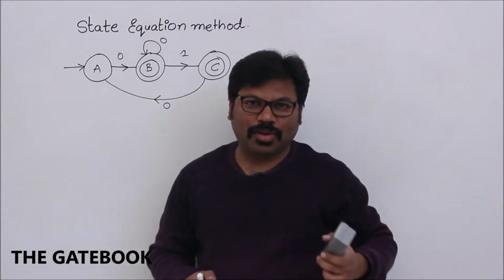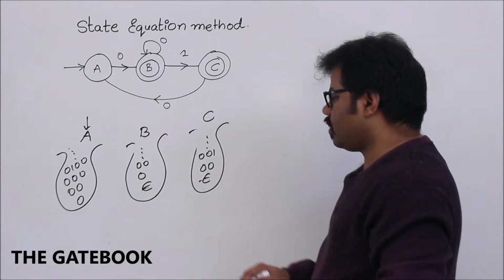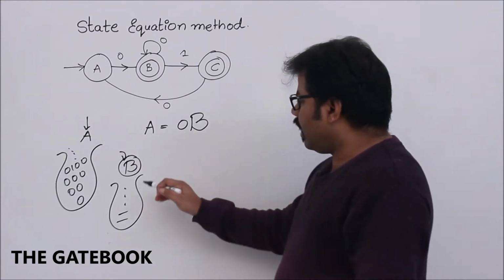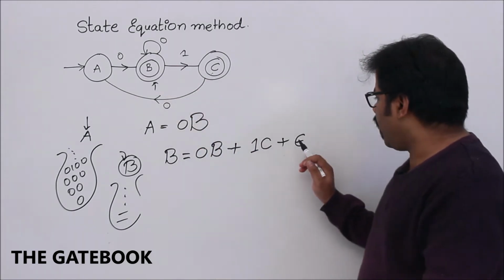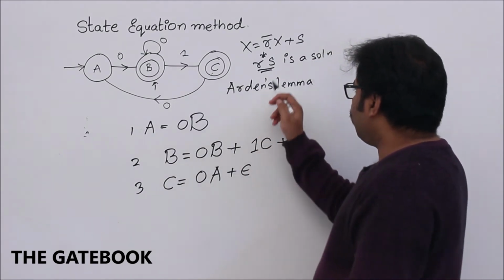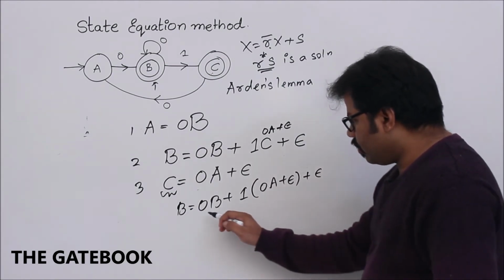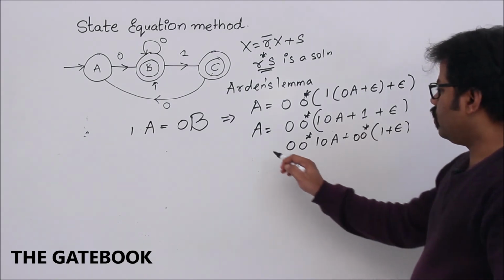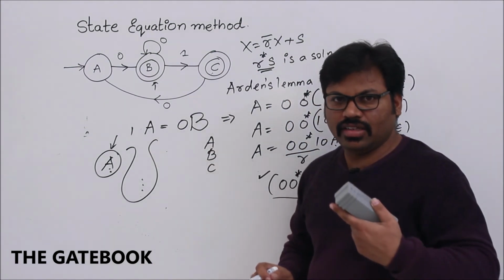fa to re example 2